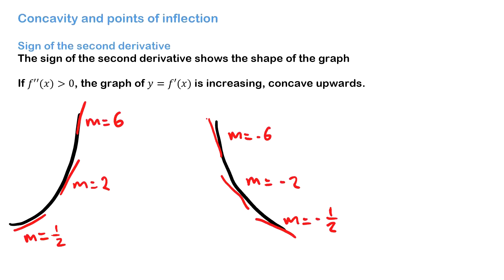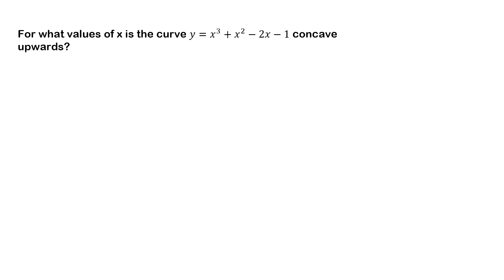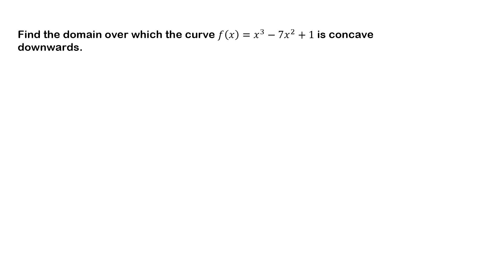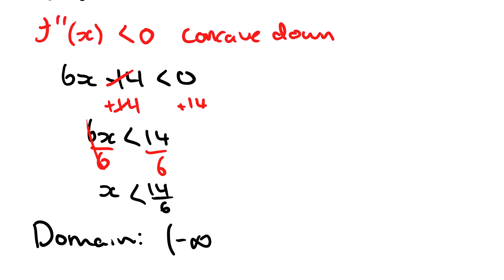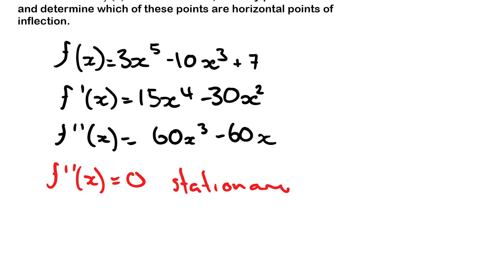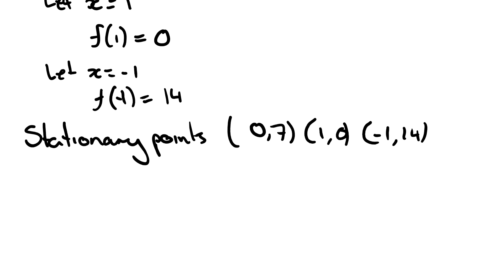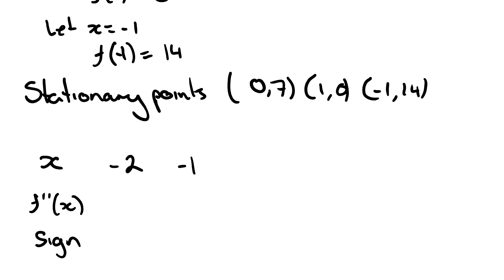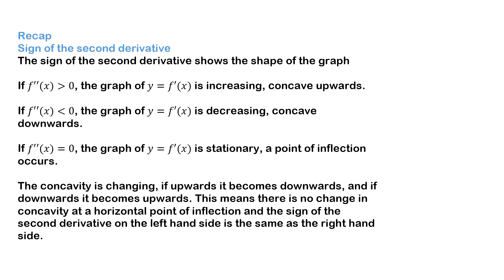Concavity and points of inflection with Worked Examples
In this video, we will be learning about concavity and points of inflection of a curve. We'll start by reviewing the basic concepts of differentiation, including the second derivative test and its relation to the concavity of a function. We will then cover the method of identifying and analysing concavity of a function by using the second derivative test. We will also discuss the concept of points of inflection and how they relate to the concavity of a function, including how to find and classify them.  We'll work through several example problems to help solidify your understanding of the material. By the end of this video, you will have a solid understanding of concavity and points of inflection and be able to use it to analyse and optimize the behaviour of a function.

- Looking for a new way to learn math? Look no further than our online math educational store! We offer a wide range of resources for students of all ages and skill levels.